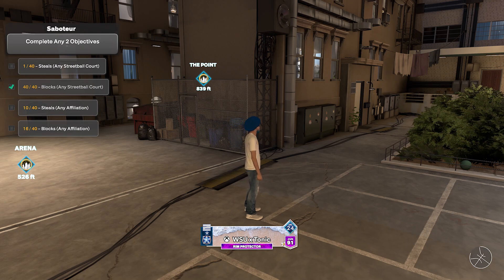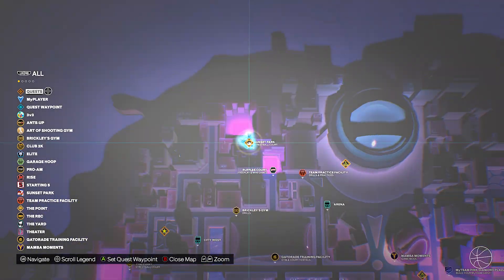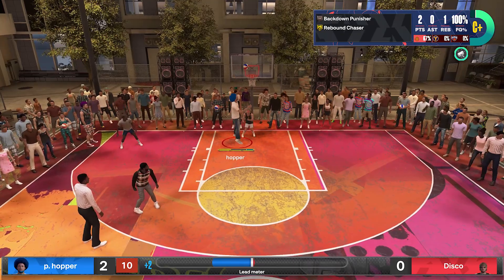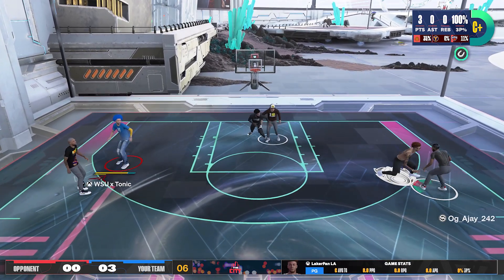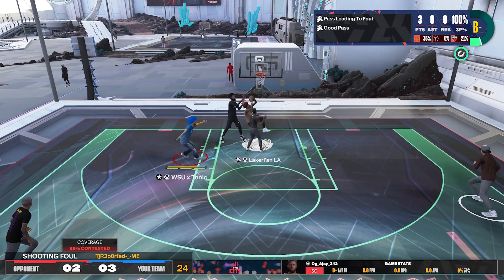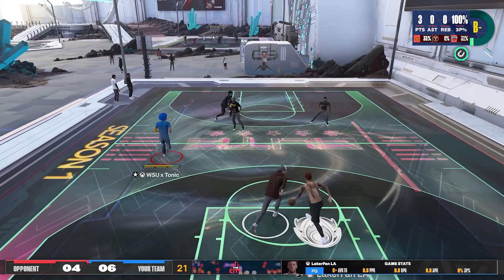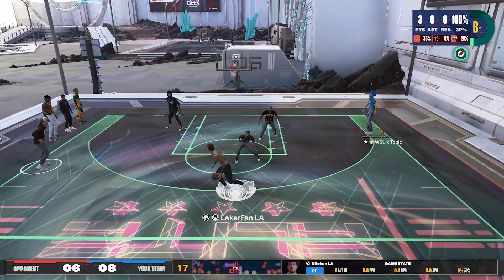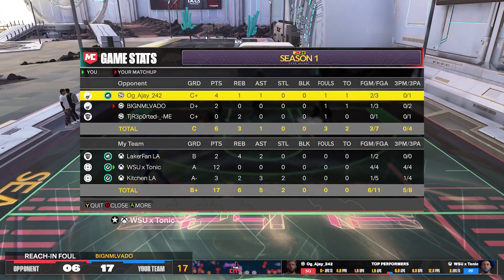HOW to UNLOCK JUICE TAKEOVER PERK QUEST on NBA 2K24!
Nba 2k24. nba 2k24 next gen. 2k24. nba 2k24 gameplay. Juice nba 2k24. best takeover perk nba 2k24. how to unlock juice nba 2k24. nba 2k24 my career.